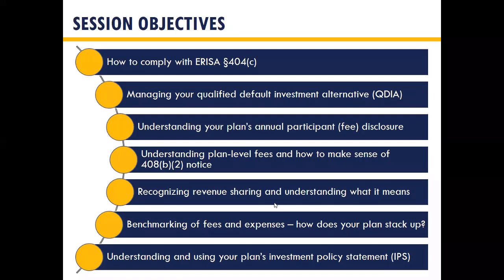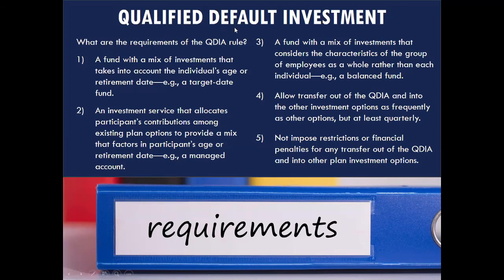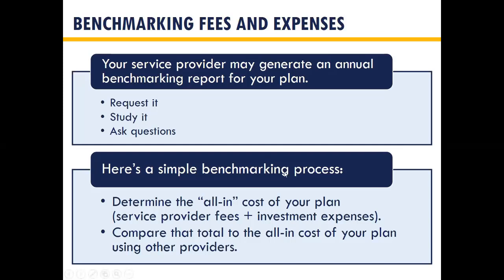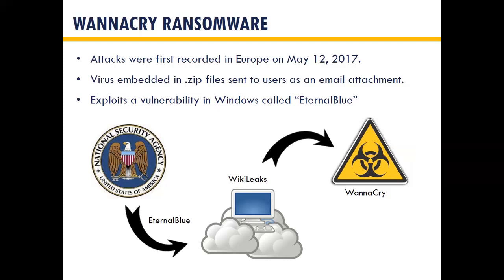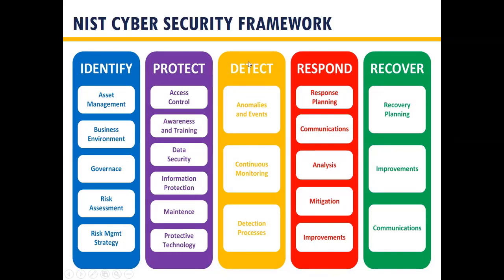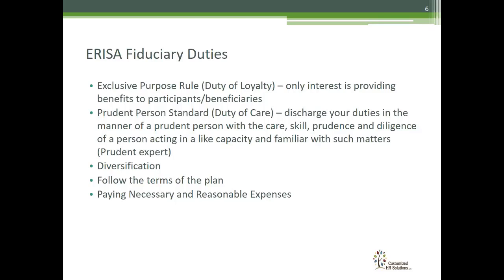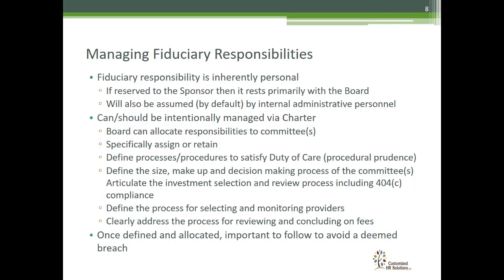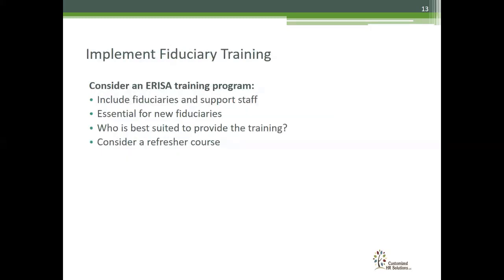Recorded Webinar: Employee Benefit Plan - Are You Meeting Your Fiduciary Responsibilities?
Course Description
Understanding the importance of the fiduciary responsibilities required in an employee benefit plan is crucial. Areas of importance include reviewing investments, plan compliance, and cybersecurity measures. This webinar will discuss various steps to increase your fiduciary responsibility knowledge such as reviewing your investment line-up, complying with ERISA, completing fiduciary training or education, maintaining all pertinent documentation, managing cyber threats and protecting your plan data.

Learning Objectives:

Identify necessary steps to review investment portfolio, fees and expenses and policies
Outline compliance with Section 404(c) of ERISA
Discuss the importance of fiduciary training and education
Review Plan Documents
Examine the benefits of using a secure data transfer
Identify best practices to protect plan data